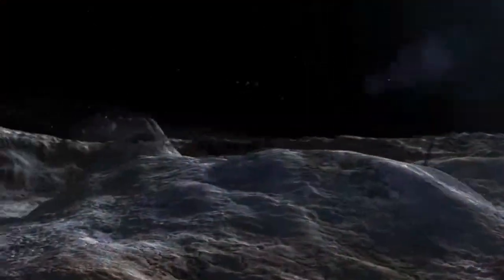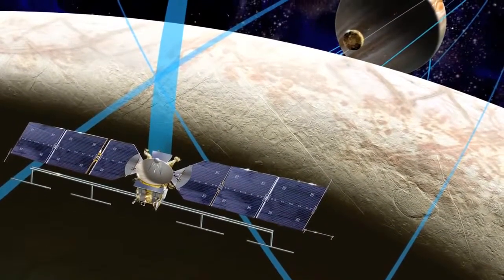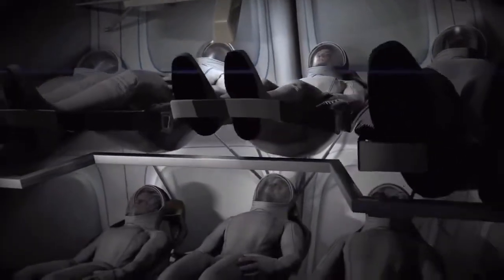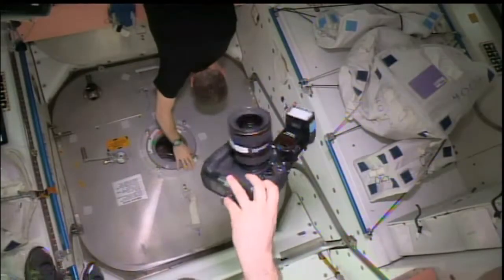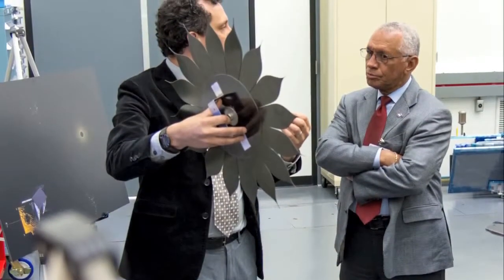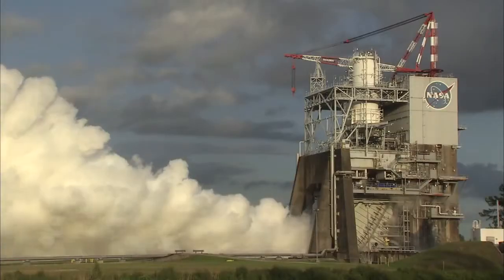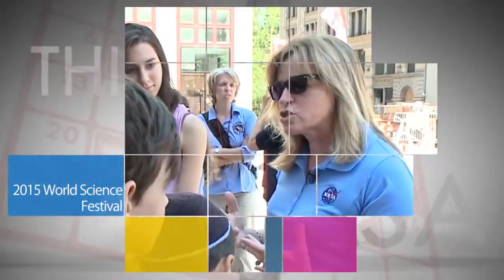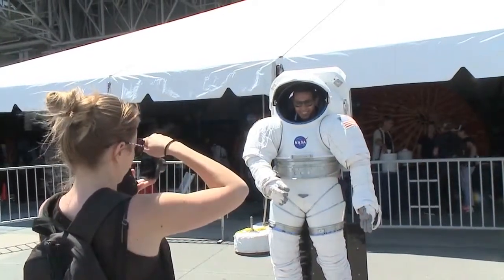Science Instruments Selected for Europa Mission on This Week @NASA – May 29, 2015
NASA announced May 26, it has selected nine science instruments for a mission to Jupiter’s moon Europa to investigate whether the icy moon has conditions suitable for life. The instruments, targeted for launch aboard a robotic probe in the 2020s, include cameras and spectrometers to collect high-resolution imagery; an ice penetrating radar to measure surface thickness and look for subsurface lakes; and a magnetometer to measure the strength and direction of the moon’s magnetic field, and allow scientists to determine the depth and salinity of the moon’s ocean. The mission will collect data during a series of close flybys of Europa during a three-year period. Also, Commercial Crew update, Space station module relocated, Bolden visits space companies, SLS engine test, Supersonic vehicle test and more!

Credit:  NASA